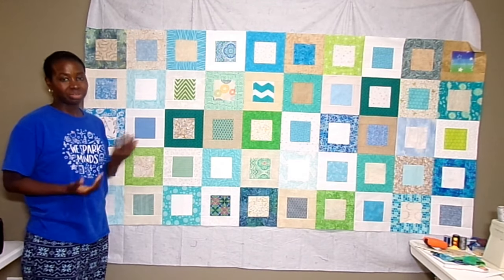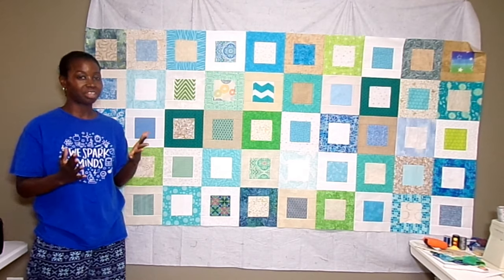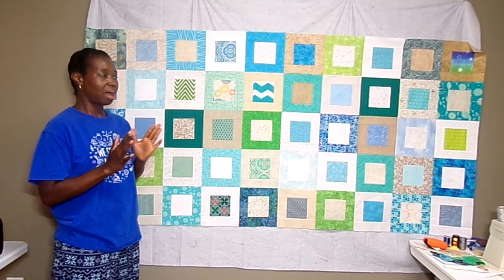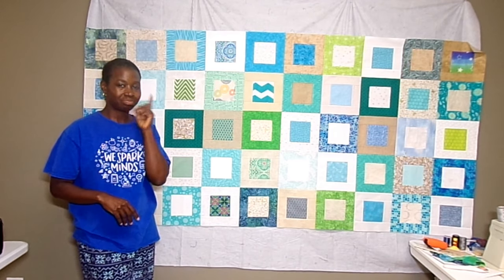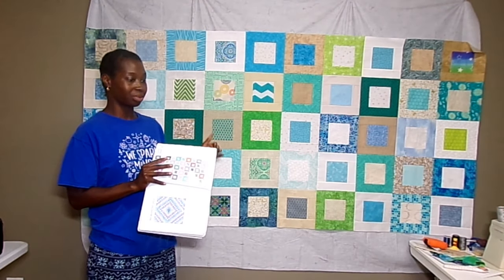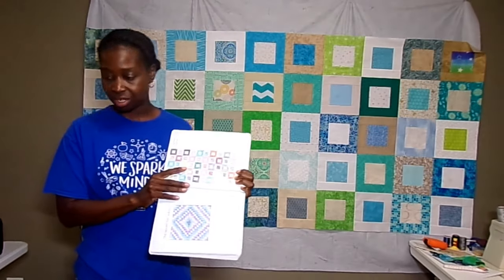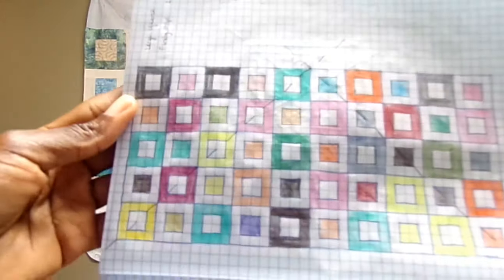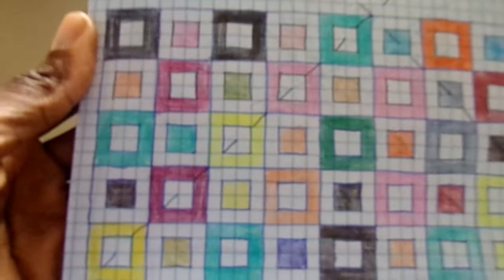"Jewelry Box" Quilt Along #5: Turning Your Blocks On Point (MAGIC!)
Thank you so much for tuning in! I am starting a quilt-along for the "Jewelry Box" Quilt. I am very excited that you will be joining me.

You can also check out my Etsy shop to see my Busy-Body quilt patterns and other items.

The "Jewelry Box" Quilt is great because you can use scraps to make it. You just need 2 1/2 inch strips and 5 inch squares! This project is also great for beginners!

See other videos related to this project below.